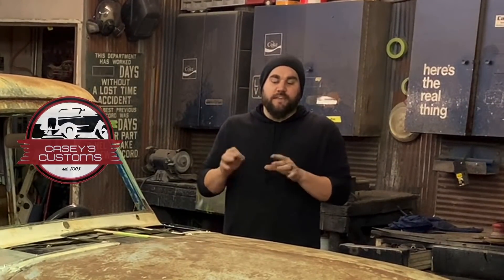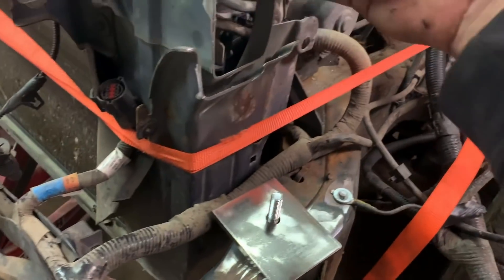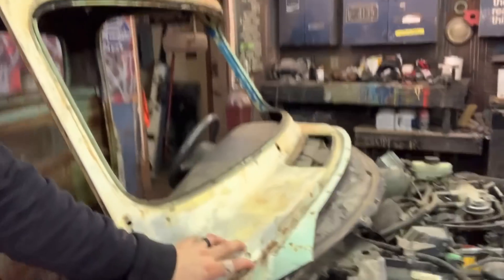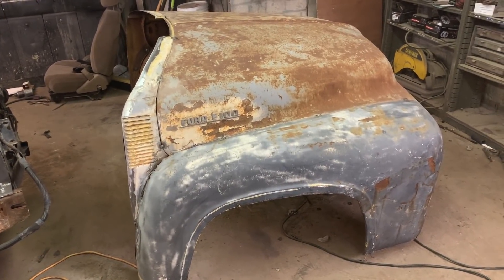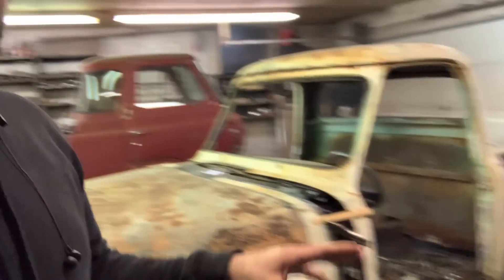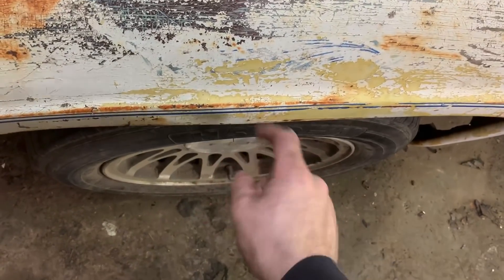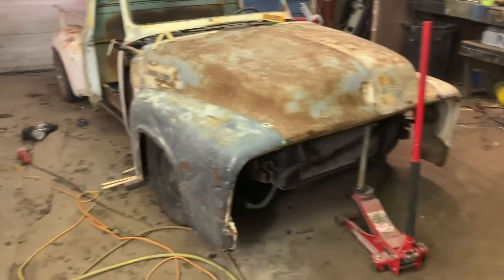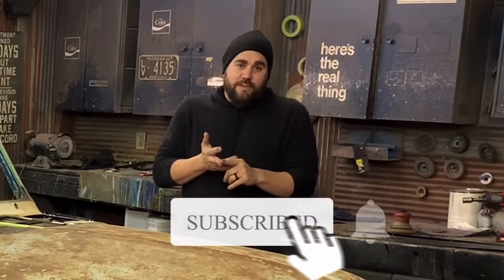BUILDING A HOT ROD FOR UNDER $1000 DOLLARS! PART 7! HOW TO BUILD A RAT ROD ON A SUPER CHEAP BUDGET!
In this video series i am building a hot/rat rod for under $1000 bucks!  In this video i am working on getting the 54 Ford trucks wheel base to match the 2000 Lincoln’s wheelbase. I also work on getting front end and bed mounted.